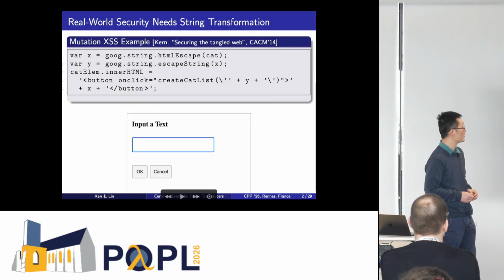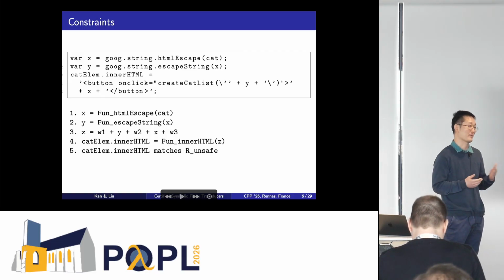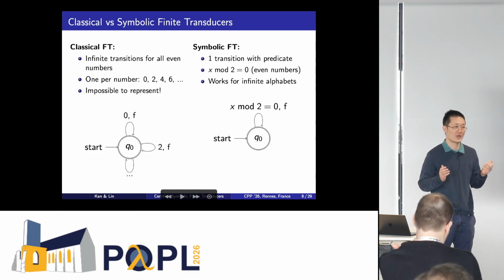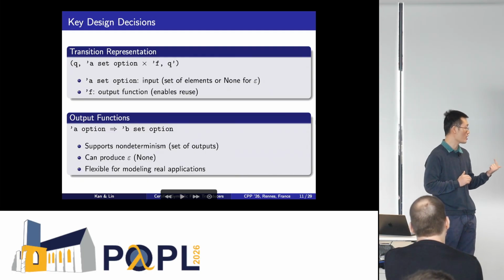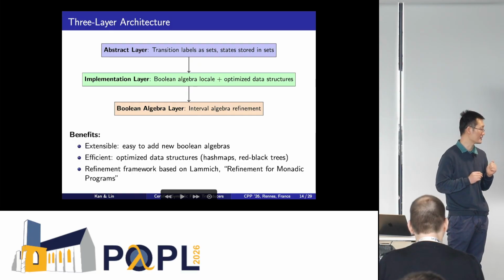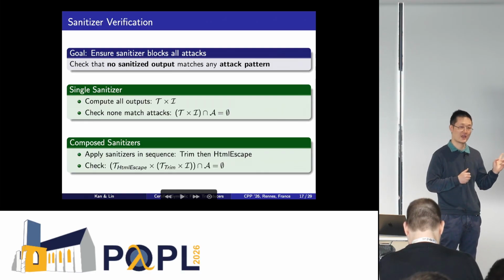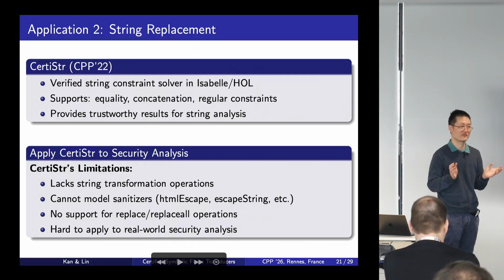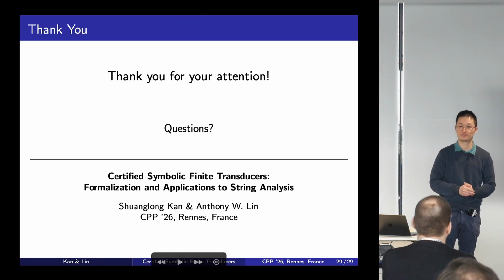[CPP'26] Certified Symbolic Finite Transducers: Formalization and Applications to String Analysis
Certified Symbolic Finite Transducers: Formalization and Applications to String Analysis (Video, CPP 2026)
Shuanglong Kan, Anthony W. Lin
(Barkhausen Institute, Germany; MPI-SWS, Germany / TU Kaiserslautern, Germany)

Abstract: Finite Transducers (FTs) extend the capabilities of Finite Au-
tomata (FAs) by enabling the transformation of input strings
into output strings. In many practical applications — includ-
ing program analysis, string constraint solving, and analysis
of security-critical sanitizers — Symbolic FTs (SFTs) and Sym-
bolic FAs (SFAs) are used instead of the explicitly represented
models. To circumvent to the notorious state-space explosion
problem caused by an extremely large alphabet size (e.g. Unicode), SFTs and SFAs allow the representation of the alphabet
as an effective boolean algebra including finite unions of intervals, as well as SMT-Algebras. The security-critical nature
of many of these applications demands trustworthy implementations of such systems. To this end, we present the first
formalization of SFTs and their most important algorithms
in Isabelle/HOL. To evaluate the effectiveness of our formalization, we apply the formalized SFTs to two applications:
(1) sanitizers for web applications used for preventing XSS
attacks, and (2) string solving, which increasingly employs
intricate string replacement operations. Our experimental
results demonstrate that our methods are competitive with
the existing unverified implementations.